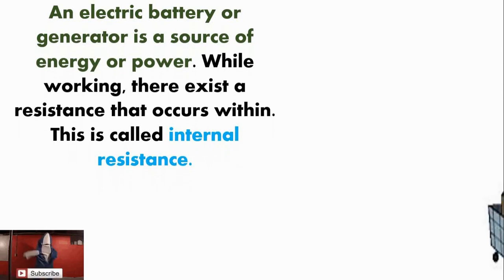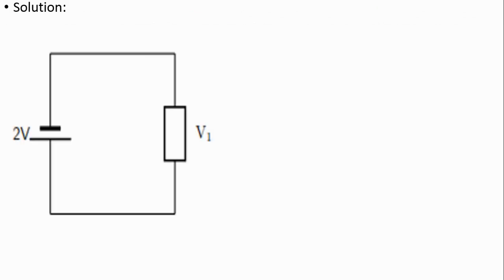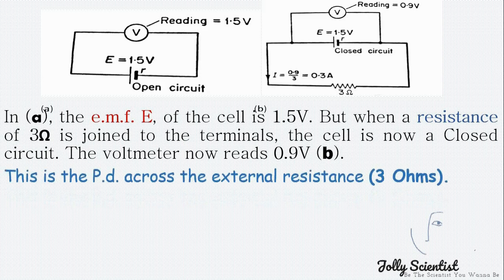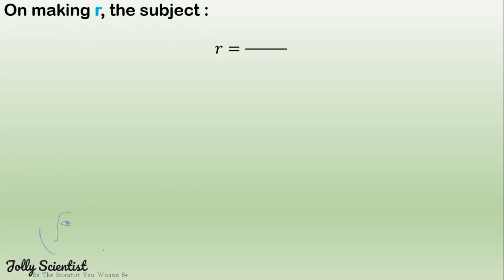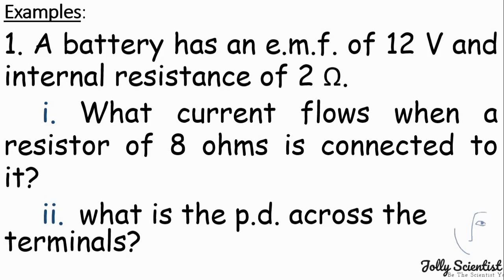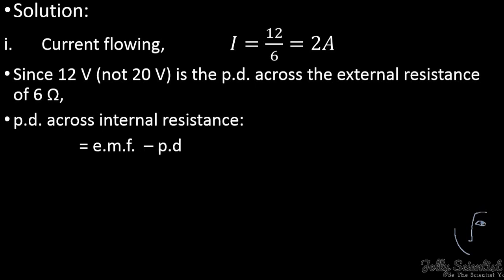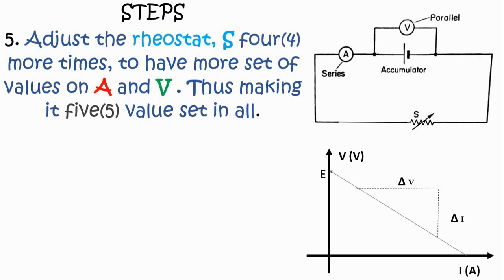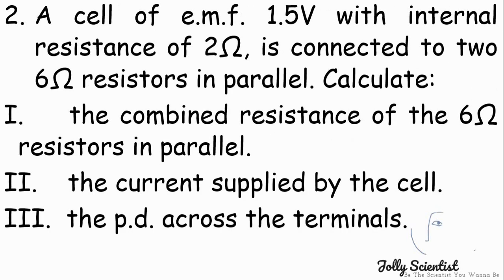ELECTRICITY 4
This is one of the series on Electricity: for high school. It is aimed at assisting the students due to the
COVID-19 across the Nation.
Explanation on this video will be live on this channel on sunday @ 1pm GMT [13:00 GMT].